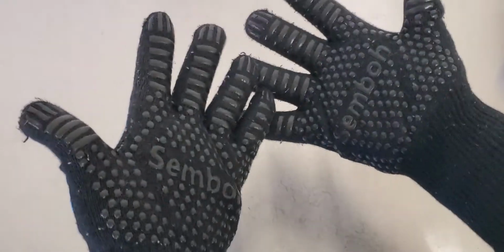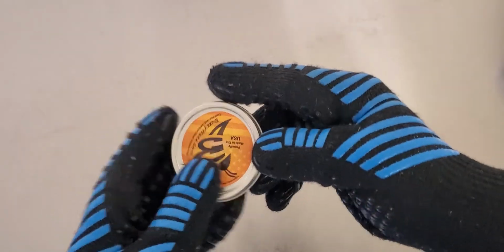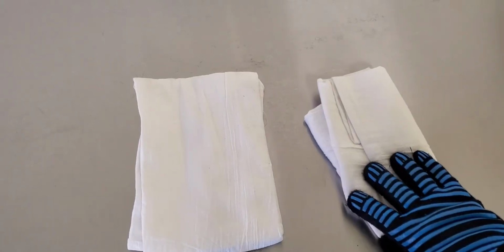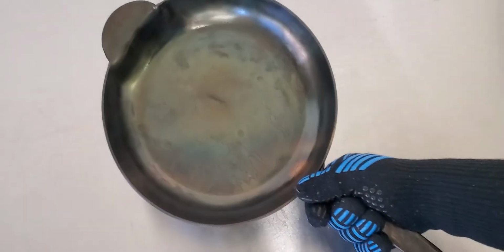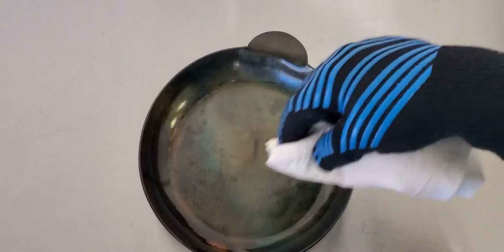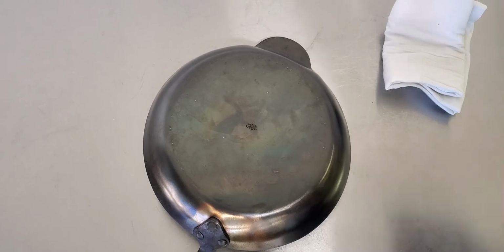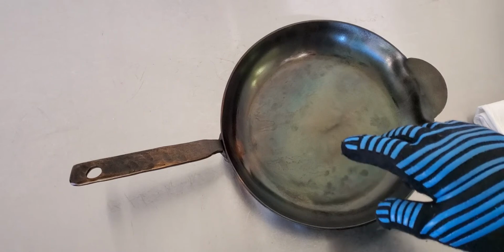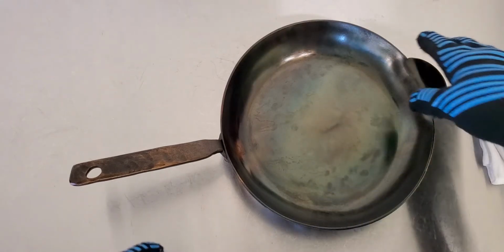Seasoning and upkeep of a McMurry Hand Forged carbon steel pan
I this quick video, I document how to quickly season your pan during upkeep or maintenance!
Mcmurryhandforged.com